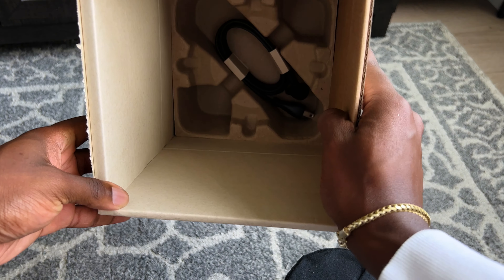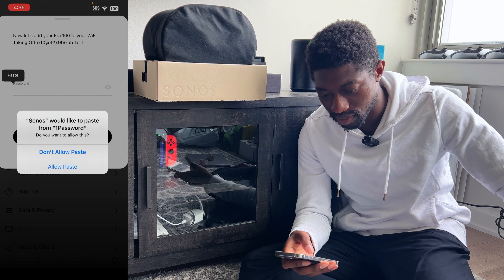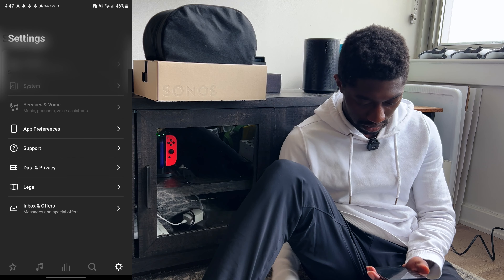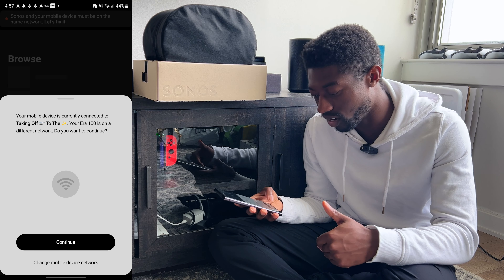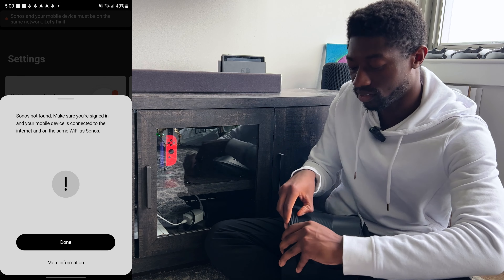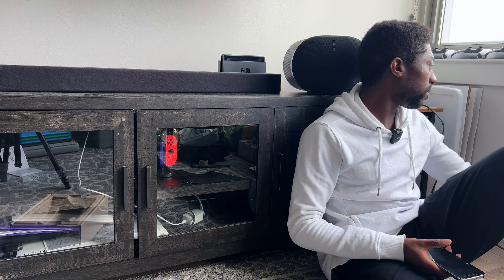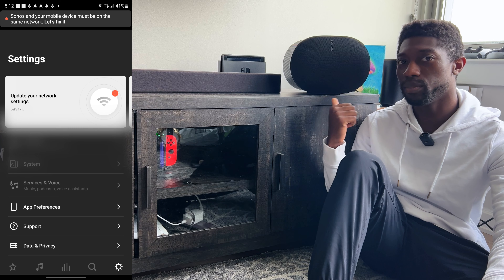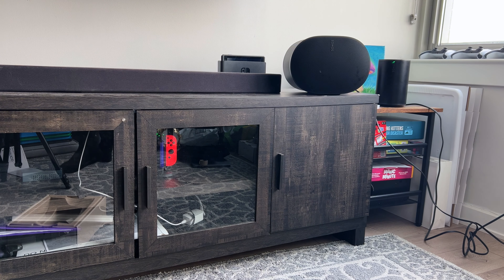Sonos Era 100 and Era 300 Setup Pain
Unboxing and giving my first impressions of the Sonos Era 100 and Sonos Era 300. Before using the speakers themselves, I show the struggles of trying to set them up on my network.

0:00 - Intro
0:24 - Unboxing Era 100
1:55 - Setting Up Era 100
3:46 - Era 100 on Android
6:20 - Complaint on Android Setup
9:14 - Setting Up Era 300
9:47 - Era 300 on iPhone
12:15 - Final Thoughts on Setup Process